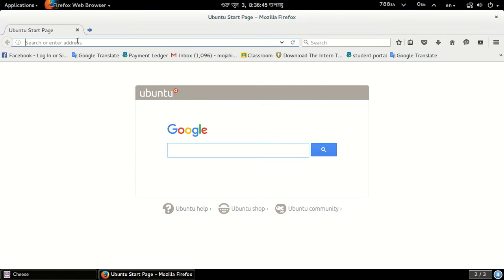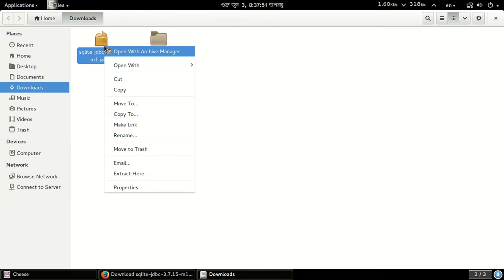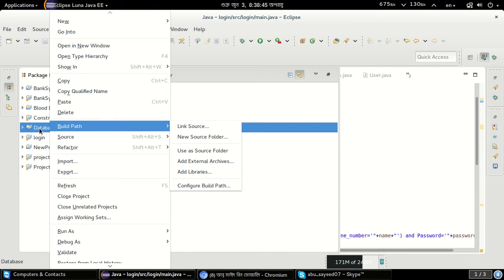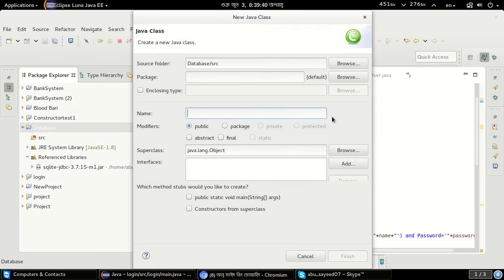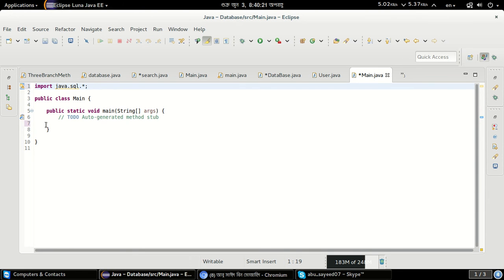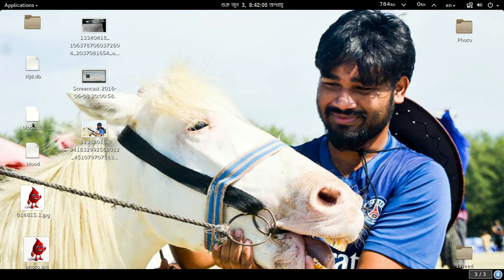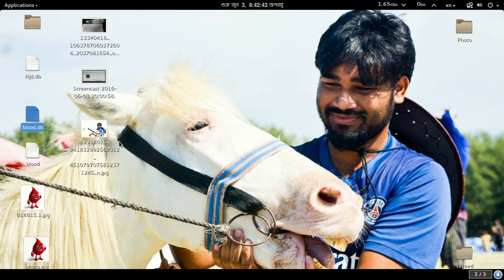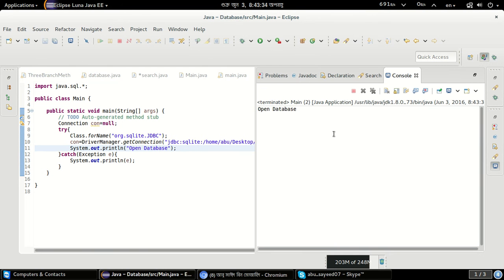Add sqlite jar file and connection database in eclipse